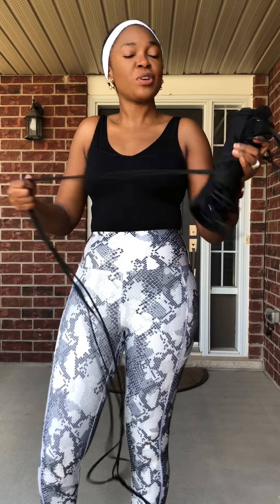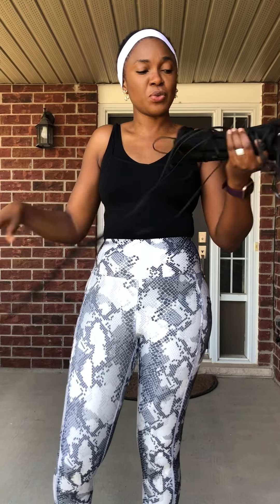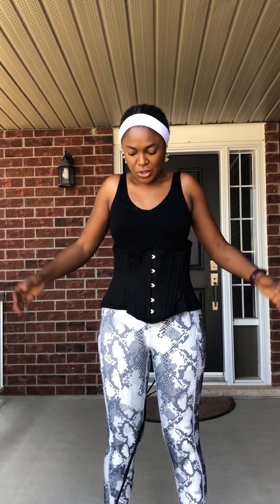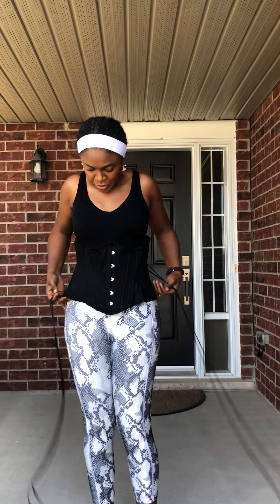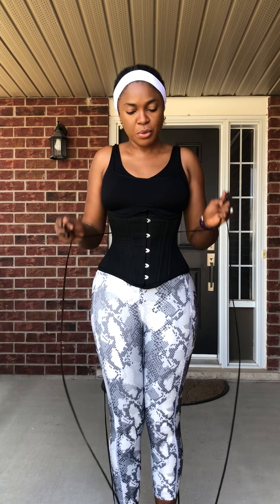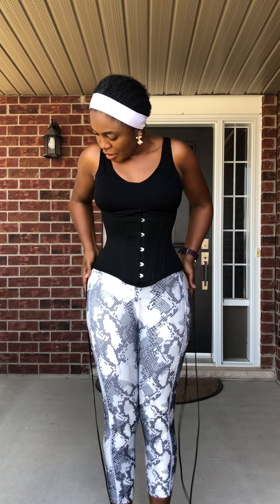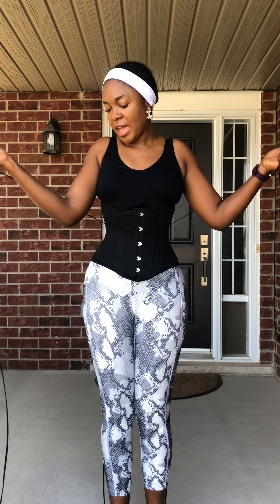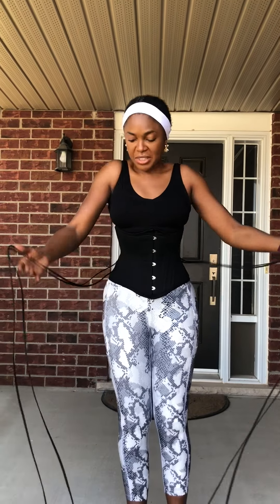How to lace your curvify corset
corset lace up description by Omoni Oboli